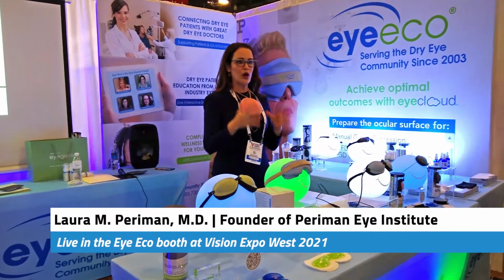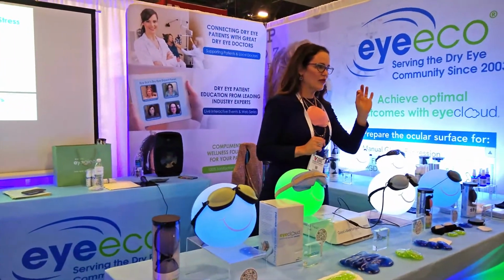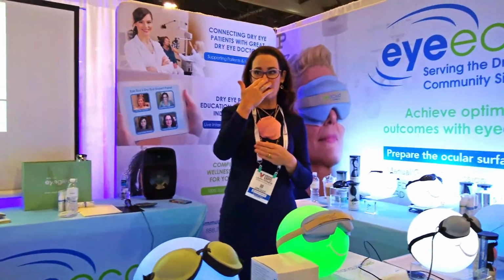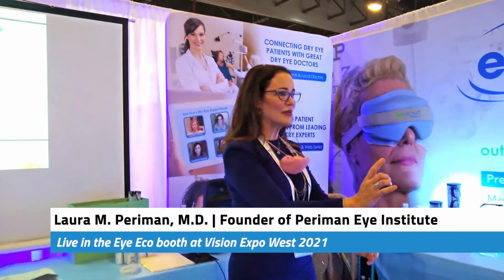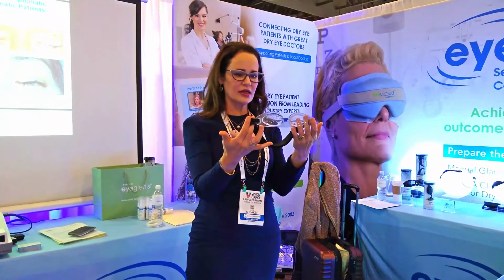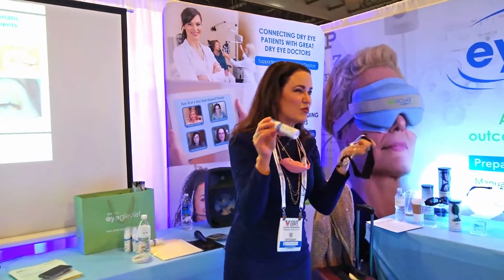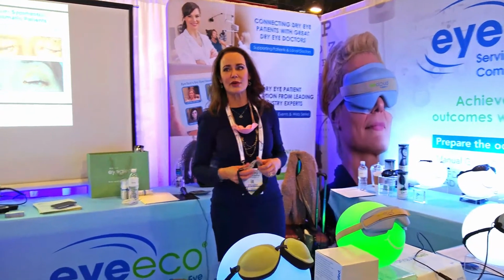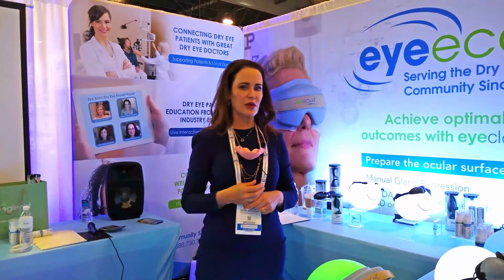Dr. Laura M. Periman - Exploring Nocturnal Evaporative Stress - Vision Expo West 2021 - Eye Eco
Highlights from the presentation "Exploring Nocturnal Evaporative Stress" featuring Laura M. Periman, M.D. on 9/24/21, Eye Eco booth at Vision Expo West in Las Vegas, Nevada.